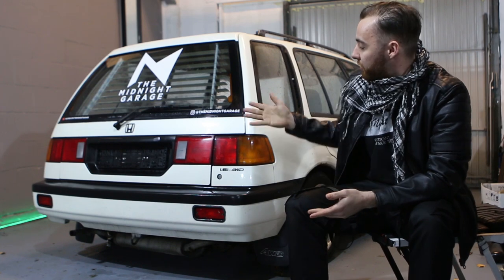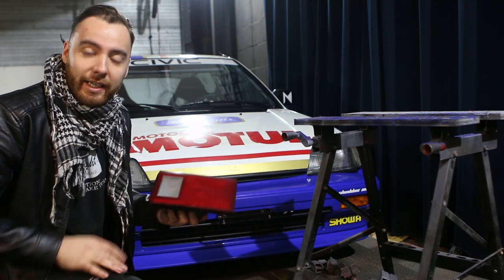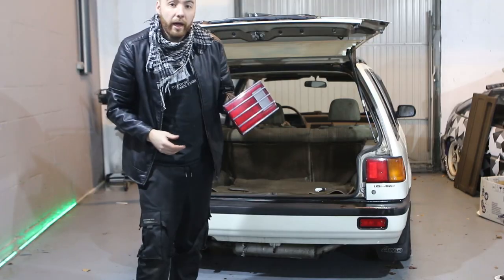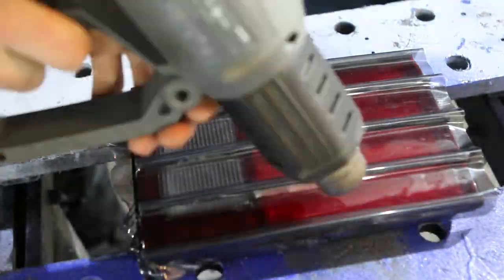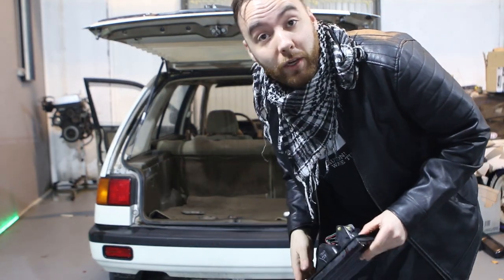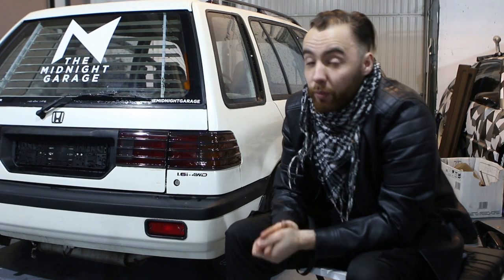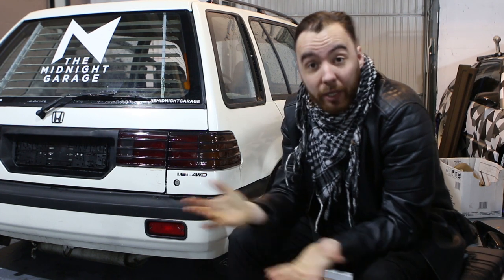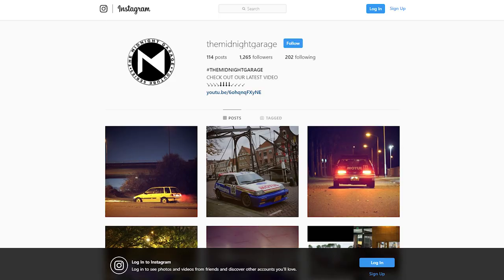How to give your car the 80s recessed tail light look for super cheap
Today I thought i'll take a break from the 'does it matter' series to give you a how to. This recessed tail light look is  a super cheap and easy way to give your tail lights a more eighties feel.

●BLGN & Mirex - Rain Down [Bass Rebels Release]